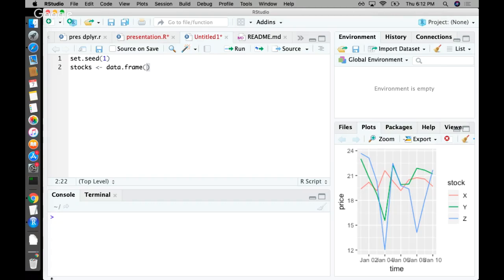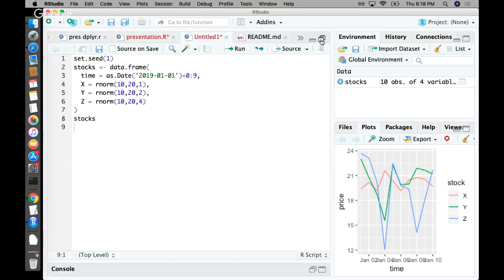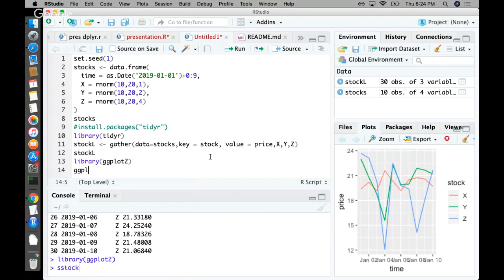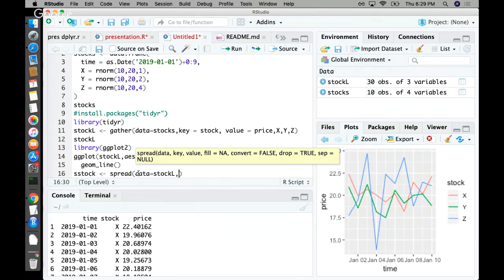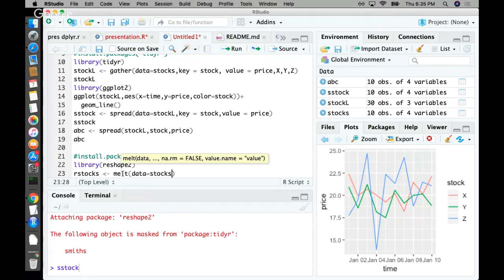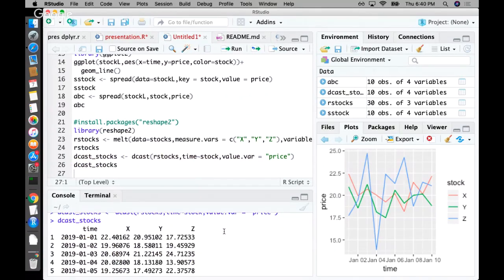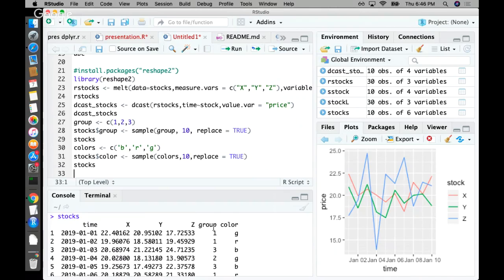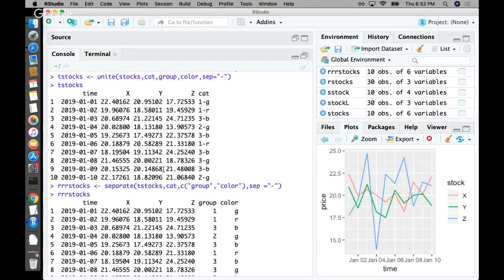R: TidyR and Reshape2